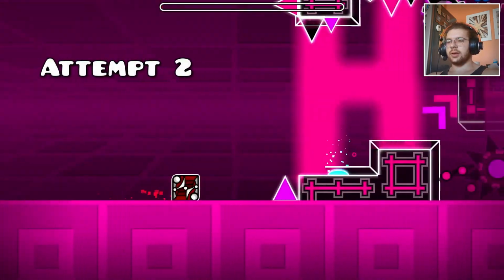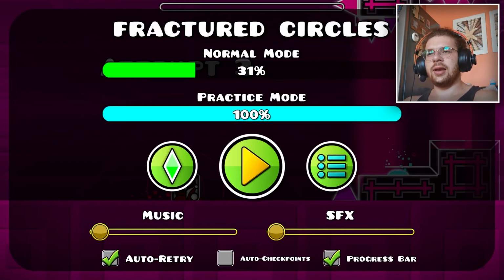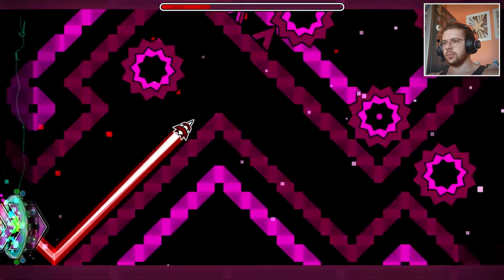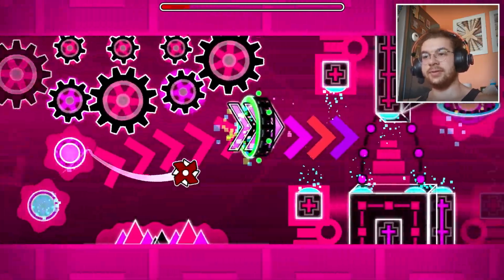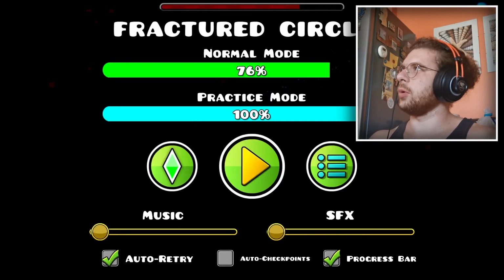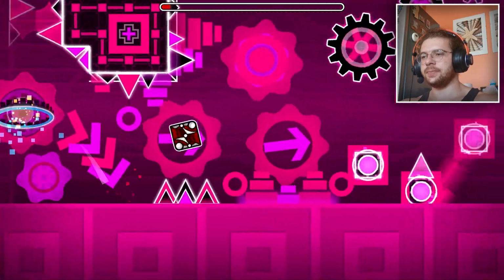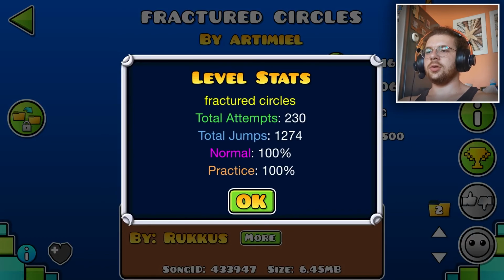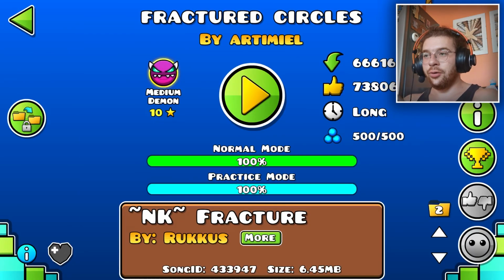The WAVE is getting HARDER! - Fractured Circles by Artimiel (Medium Demon) - Geometry Dash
Hey guys! Hope you're having an awesome day, as per usual!

Today we move up on difficulty by entering a Nine Circles Medium Demon.
It's a pretty old one and pretty famous! With the primary color of pink, we have a surprisingly fun wave gameplay, with some good old clunky cube and ball gameplay, it's of course Fractured Circles...The demons are coming.